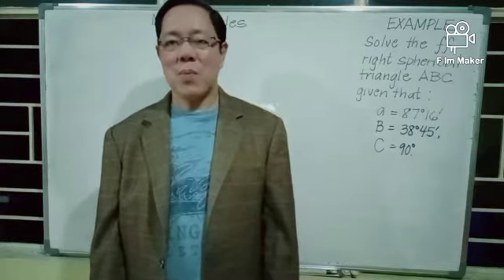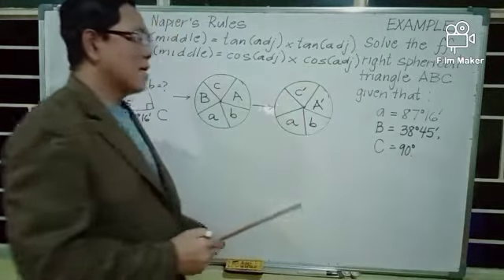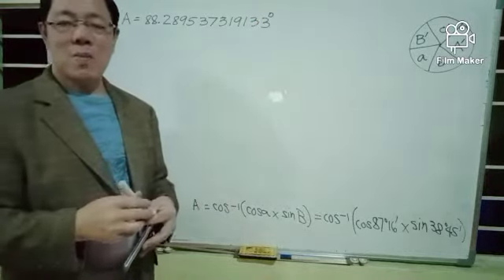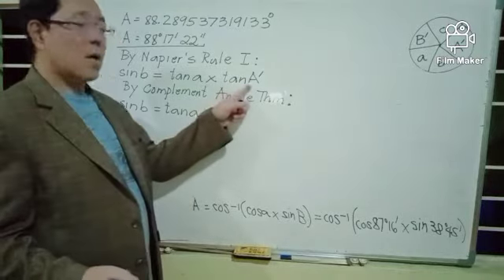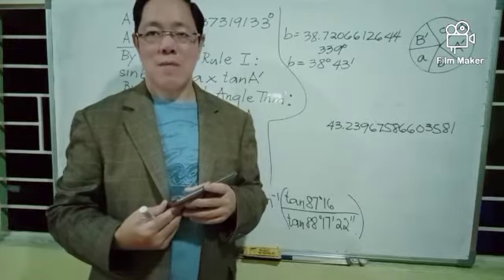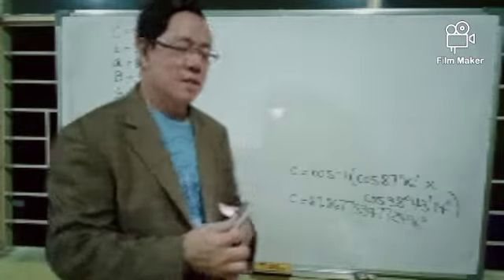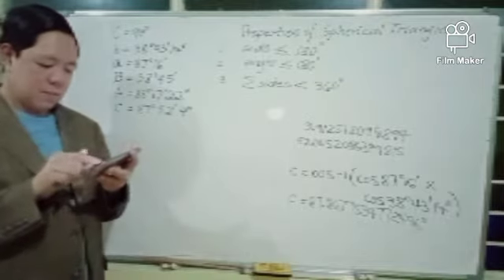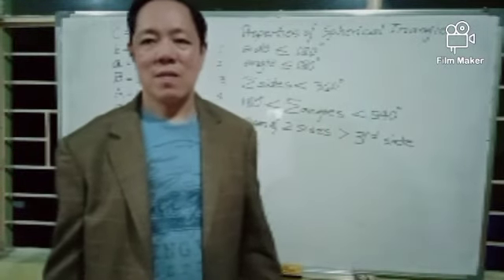ART TEACHES SPHERICAL TRIGONOMETRY: LESSON 4 - SOLUTION OF RIGHT TRIANGLE, PART I